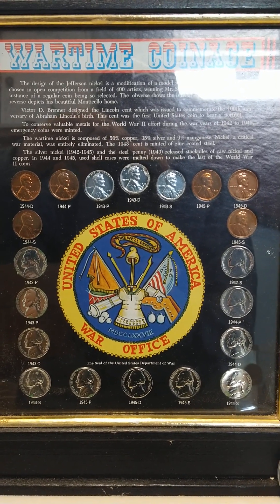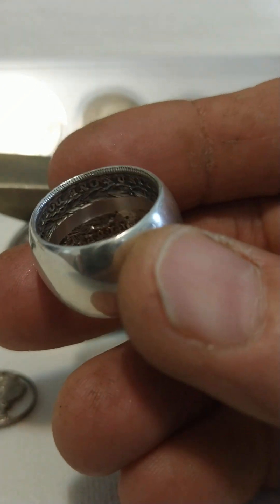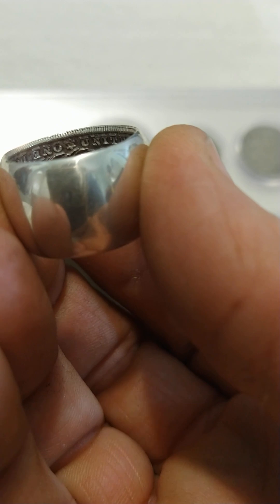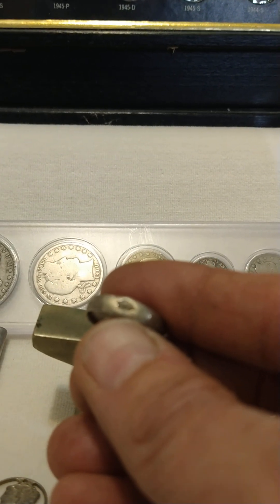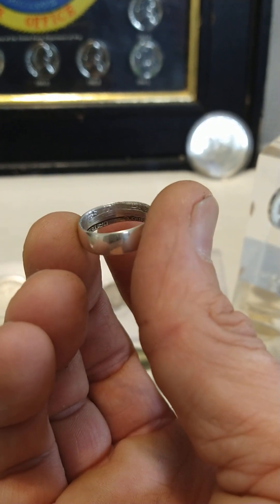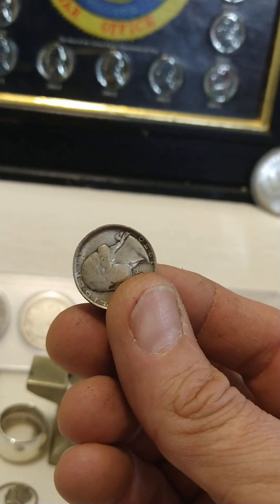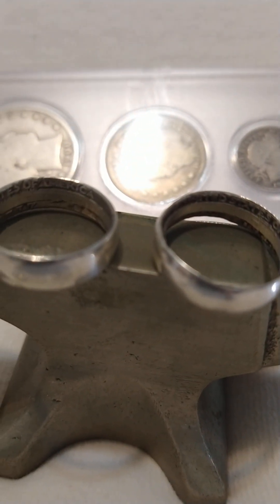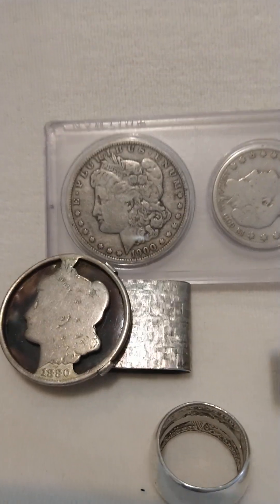silver manipulation junk constitutional coin skilled art. Pirate skills rRrRr